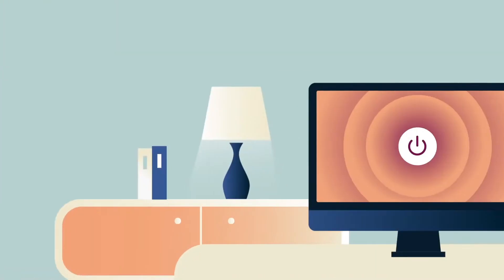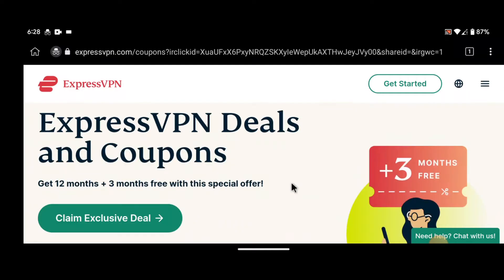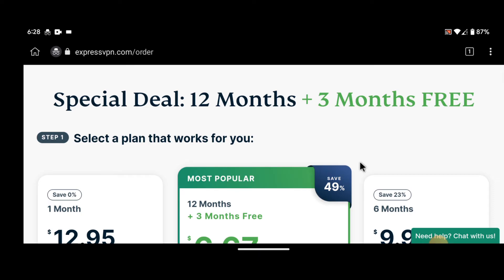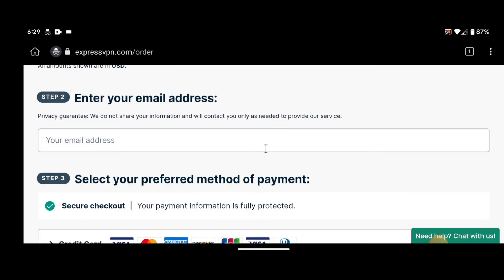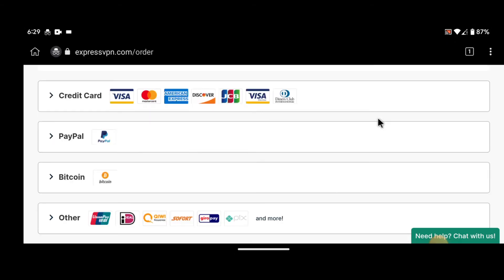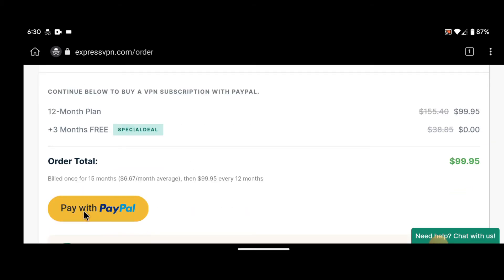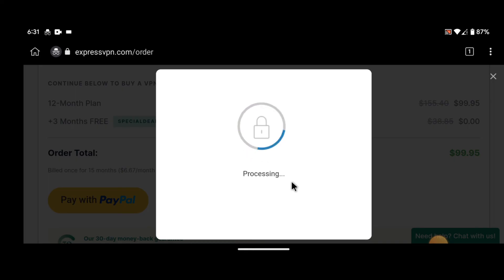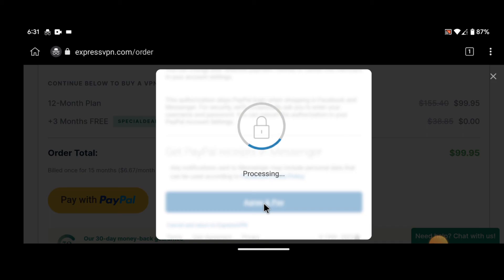How To Buy ExpressVPN Subscription | Get 3 Months Free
Tutorial How To Buy ExpressVPN Subscription Step By Step

If you're looking for a reliable and secure VPN service, ExpressVPN is definitely worth considering. This VPN provider offers a range of features that make it an excellent choice for both personal and business use. In this video section, we'll guide you through the steps you need to take to buy an ExpressVPN subscription.

Step 1: Visit the ExpressVPN website

The first step in buying an ExpressVPN subscription is to visit the provider's website. You can do this by typing ' into your web browser's address bar and hitting enter.

Step 2: Choose your subscription plan

Once you're on the ExpressVPN website, you'll need to choose your subscription plan. ExpressVPN offers three different subscription plans- monthly, 6 months, and 12 months. You can choose the plan that best suits your needs and budget.

After selecting your subscription plan, you'll need to create an account with ExpressVPN. Once you've done this, you'll receive a confirmation email.

Step 4: Choose your payment method

Once you've created your account, you'll need to choose your payment method. ExpressVPN accepts a range of payment options, including credit cards, PayPal, and Bitcoin.

Step 5: Complete your purchase

The final step in buying an ExpressVPN subscription is to complete your purchase. Once you've chosen your payment method, you'll be taken to a payment page where you can enter your payment details. Once you've done this, your subscription will be activated, and you'll be able to start using ExpressVPN.

In conclusion, buying an ExpressVPN subscription is a simple and straightforward process. By following the steps outlined above, you'll be able to purchase and activate your subscription in no time. With ExpressVPN, you can enjoy a fast, secure, and reliable VPN service that will keep you safe online.